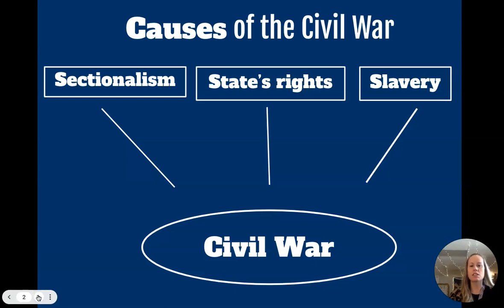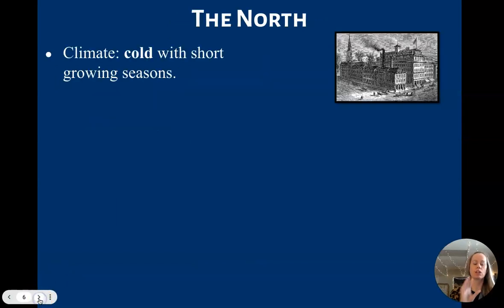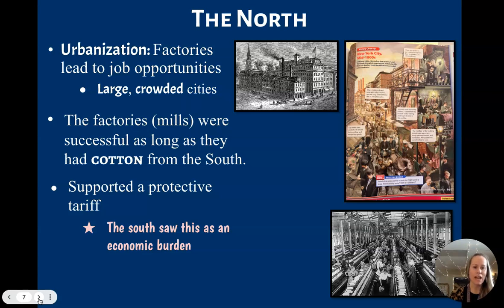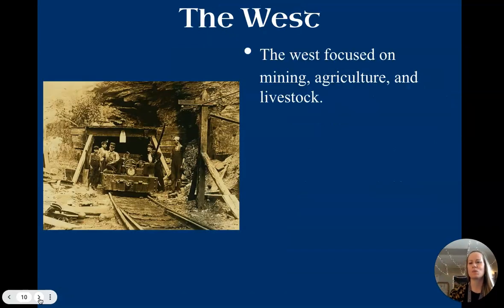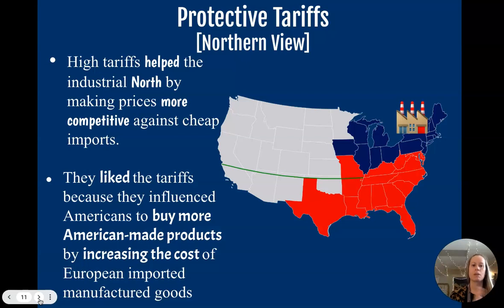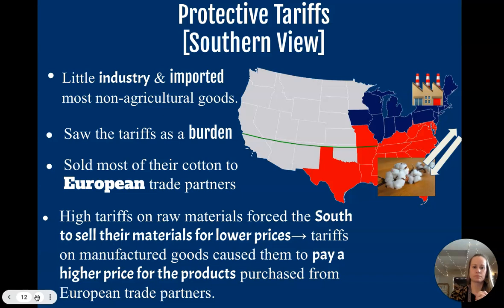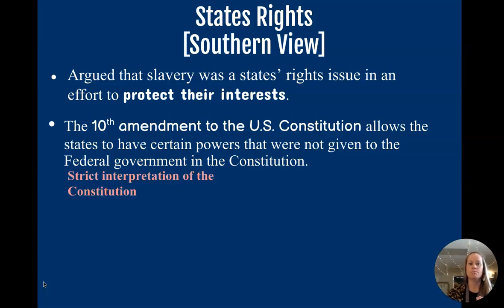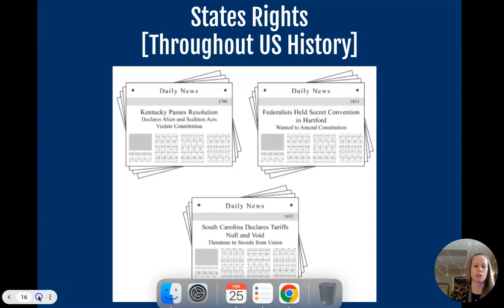8.1: Regional Differences